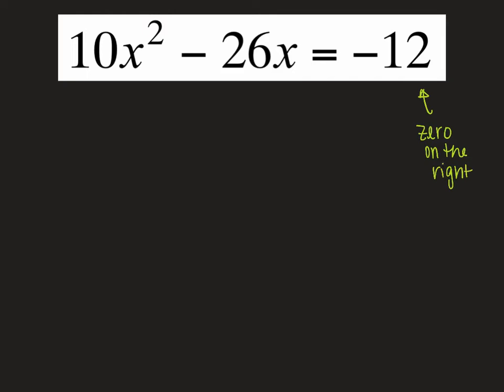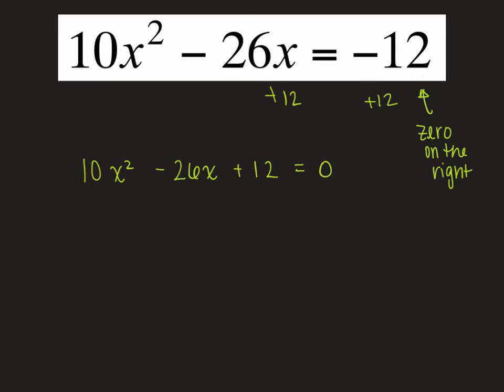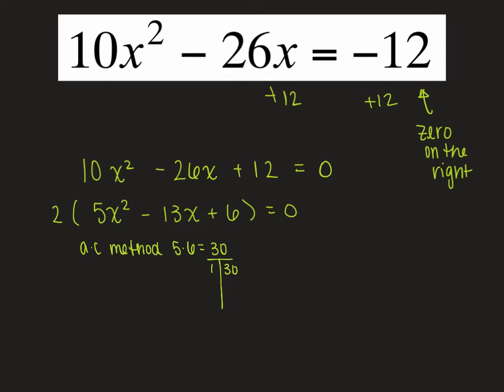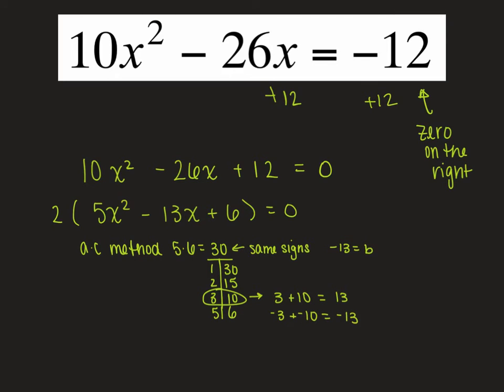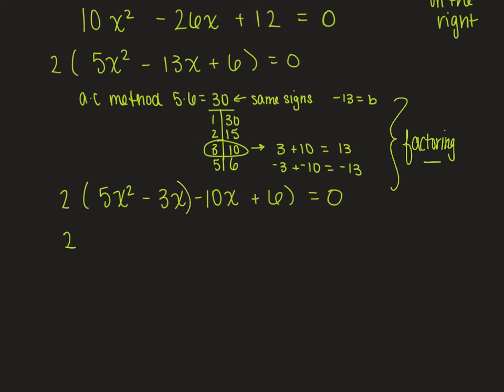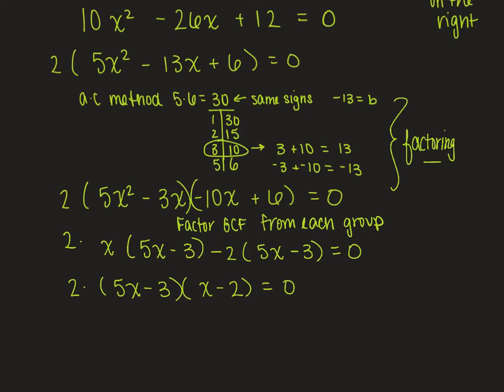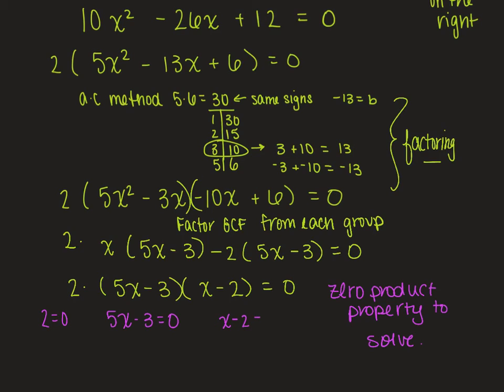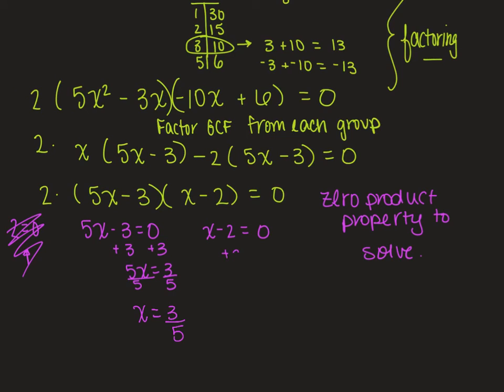Solving Quadratic Equations with Terms on Both Sides